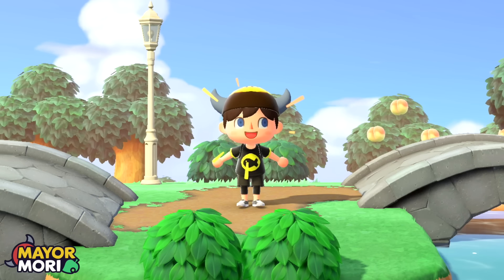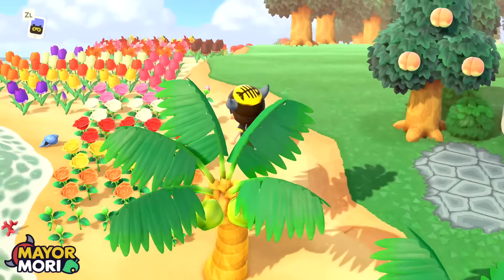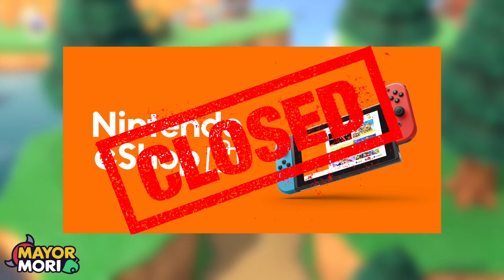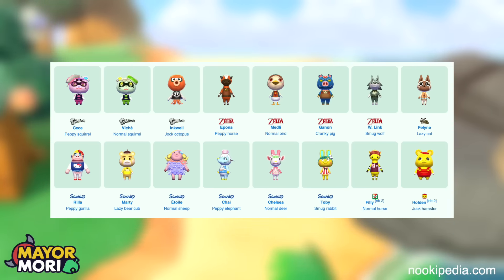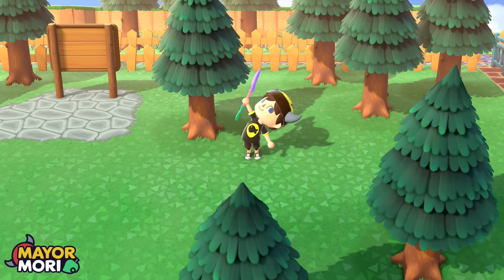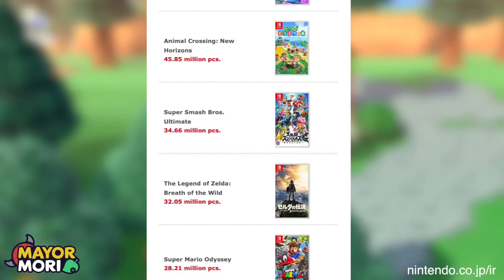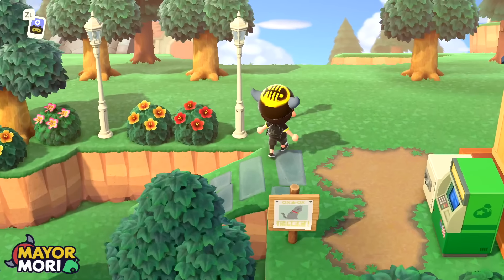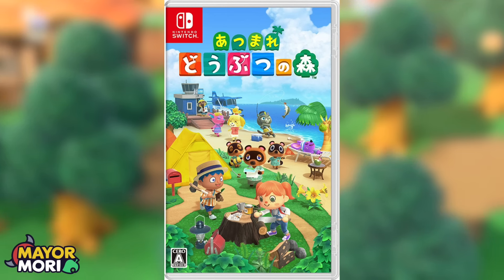New ACNH Release INCOMING?!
New Animal Crossing New Horizons Coming Soon! (Discussion / Speculation)
👍 'Like' for ACNH 2024 🏖️

📜 A Little About Todays Topic:
Welcome to my Animal Crossing channel. Today we're talking about the future of Animal Crossing New Horizons, and discussing what Nintendo will likely do nice for the series.
We breakdown current trends with both Animal Crossing and Nintendo and use this to theorise why Nintendo will likely release Animal Crossing New Horizons plus Expansion Pass in the near future.
We include all the Animal Crossing details, all the Nintendo trends that suggest a new Animal Crossing New Horizons release is likely on the horizon.
Do you think a new version of ACNH is incoming? Would you like a new version of Animal Crossing New Horizons to release?

🥁 Word Of The Day:
If you read this far, please post "DELUXE" in the comments ❤️

💭 Dream Address:
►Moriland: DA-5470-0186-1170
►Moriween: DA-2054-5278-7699